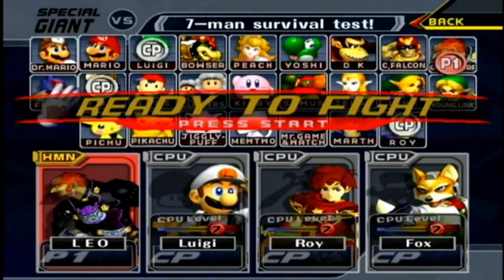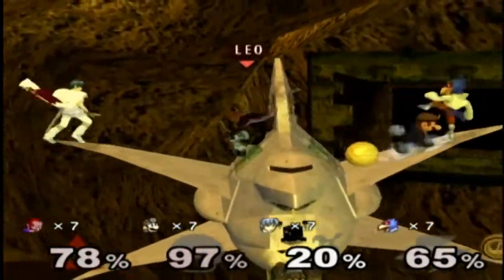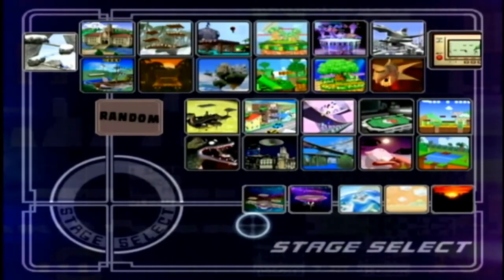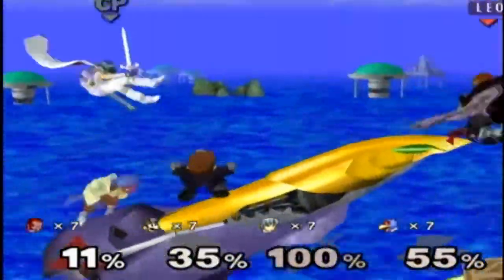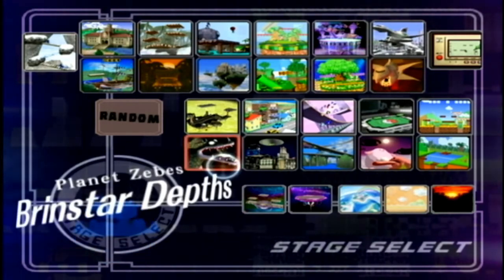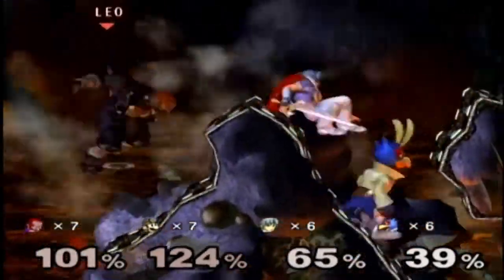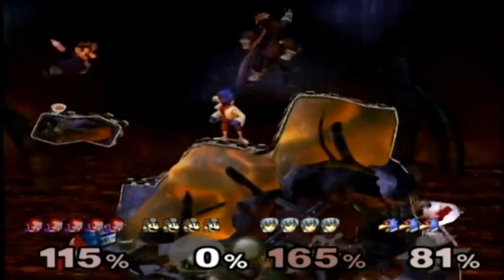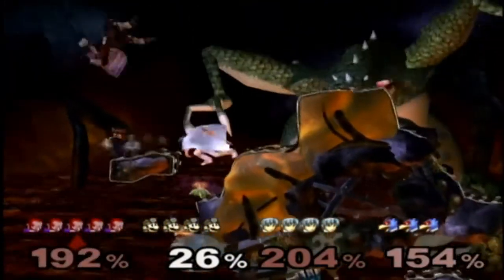Super Smash Bros. Melee (GameCube Version) Gannondorf VS Matches!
Welcome to an all new letsplay called Super Smash Bros. Melee! The successor of the original version from the Nintendo 64 & it's a Nintendo exclusive only on the Nintendo Gamecube. Super Smash Bros. Melee was created back in 2001 & it's still one of the most popular games of all time next to Brawl & Ultimate of the 21st century! This might have gotten game of the year it seems. Join your favorite Nintendo characters as they battle it out of who will stand on top. Tell me who's your favorite Nintendo character out of any Super Smash Bros. game of your choosing! Enjoy the following video & I'll see you later!
I'm Oscar Carreño, but everyone calls me Leo, short for "Leonardo." Anyone can call me Leo Wolverine, which is a code name. If you are looking for videos that are games for fun to watch or a play-through, all you have to do is just come on down to my let's play channel. Just don't be a stranger. I'm a christian with no religion by the way. This is going to be a huge journey here.
Involve in Special Olympics, Super Special Olympic Athlete, loves some Japanese Anime, a christian with no religion who gave his life to Jesus Christ, musician, very own YouTube Channel called Leo's Letsplays Alliance
My Twitter account is @OcWolverine07. You can look for me on Facebook. I'm there as well & don't forget to link up!